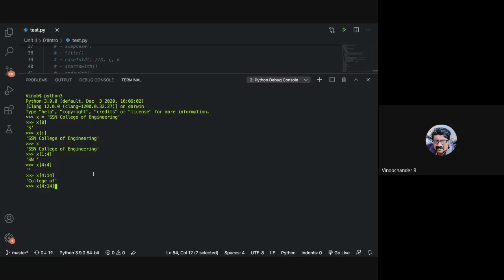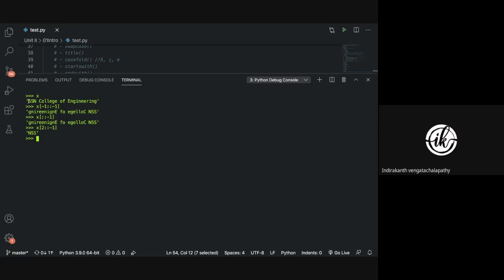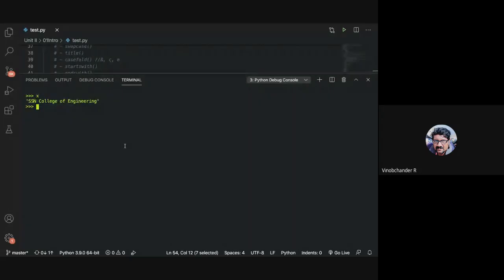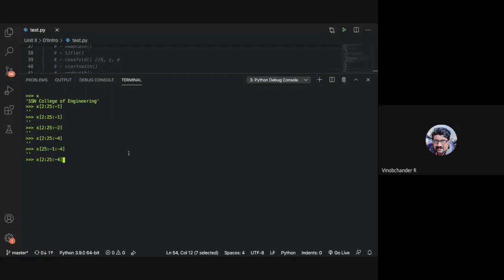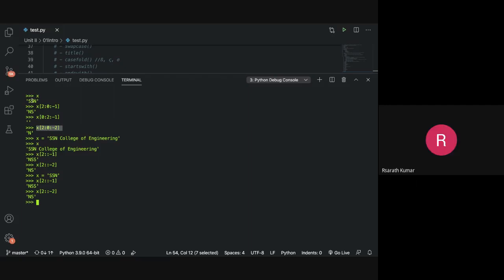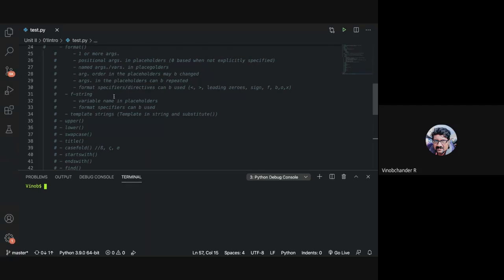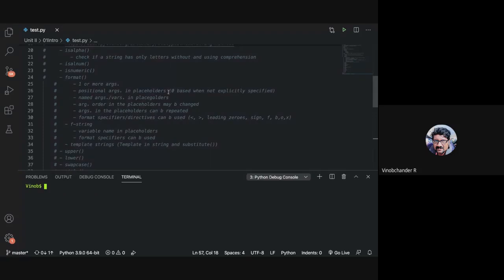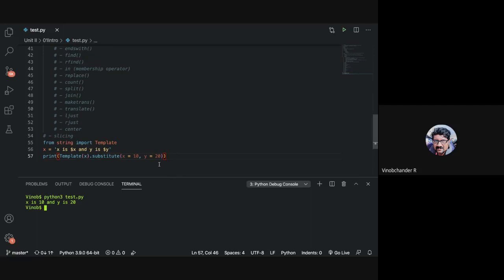Strings in Python Part 4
This video is about Strings in Python Part 4